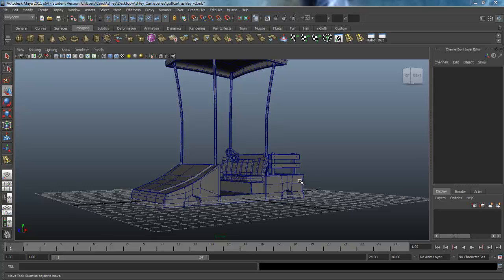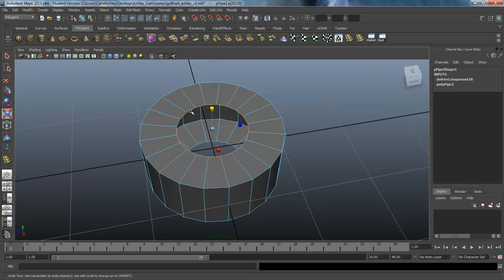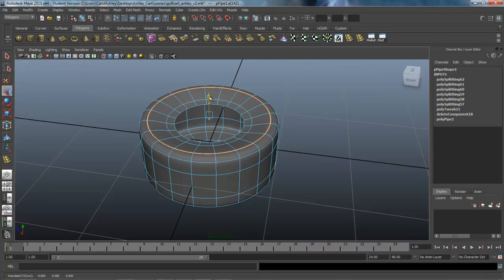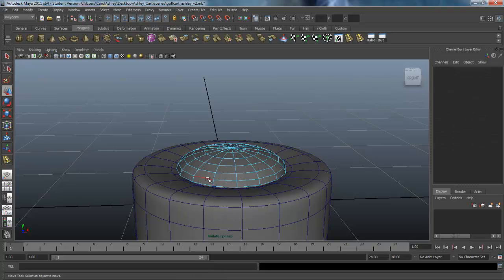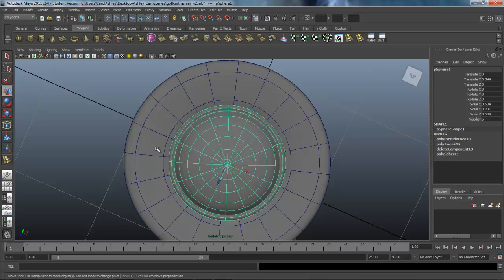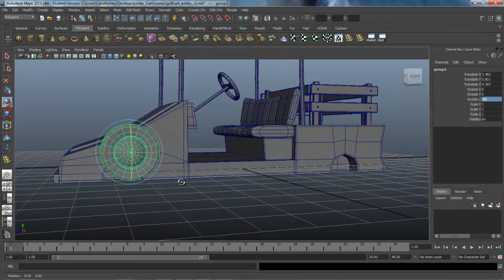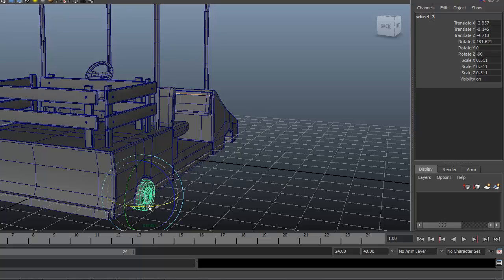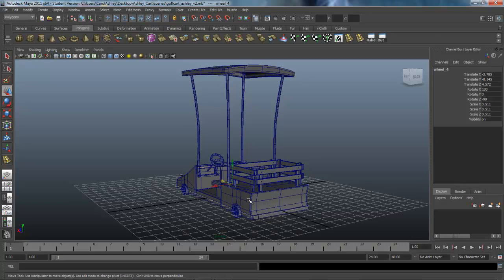golfcart_lesson_8.mp4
Project 1: Golf Cart - Lesson 8